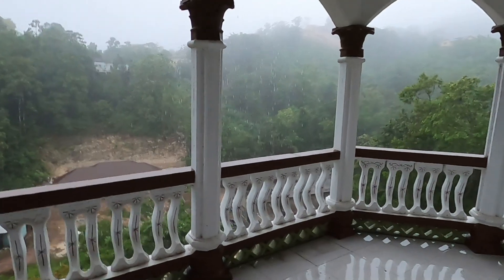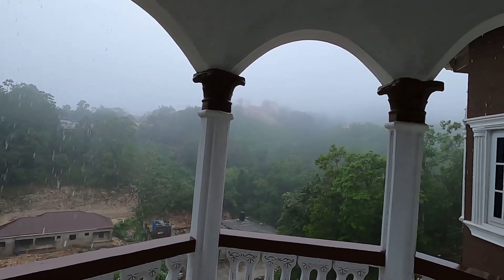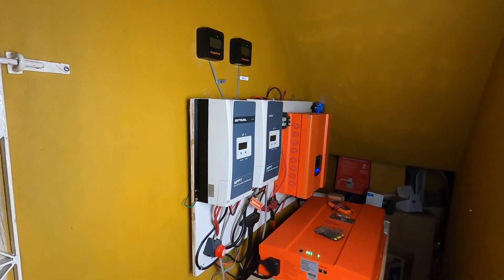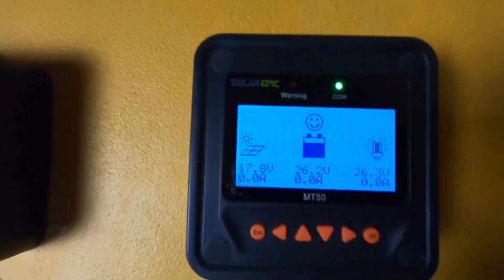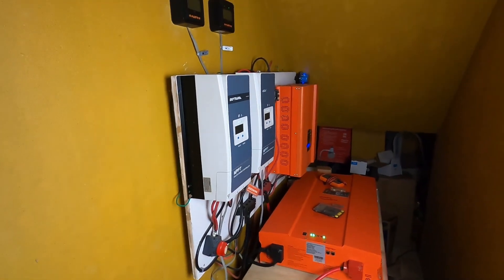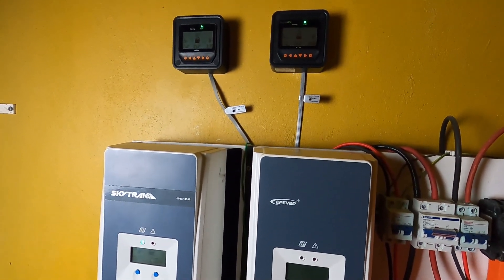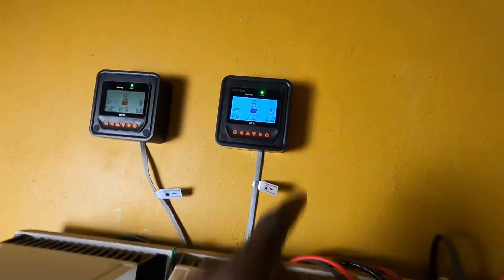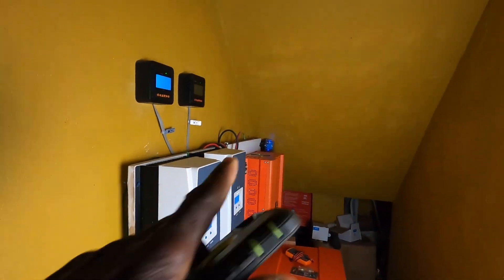My Solar System vs Hurricane (Beryl)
Hi friends! Thank you for joining me for another upload. In this video I'll be displaying how my solar system was able to withstand hurricane Beryl. I'm truly blessed that my home still had electricity whilst others didn't. I wish that I could share my solar energy with everyone who didn't have and still haven't received back power up to today, but I'm not able to and that's the exact reason why I create these videos to share the knowledge that I have and motivate others.

 I hope you found this video beneficial